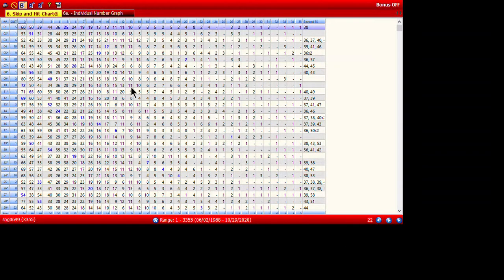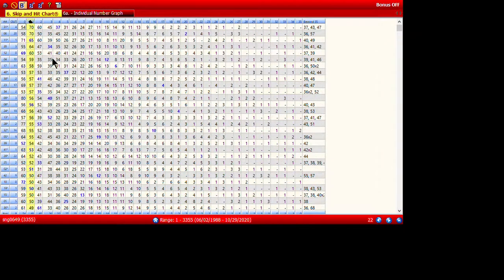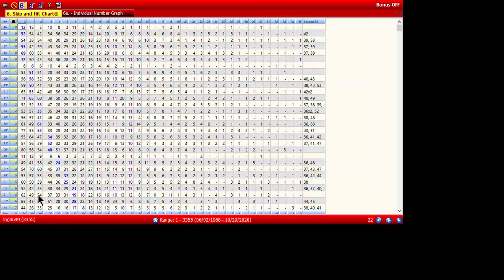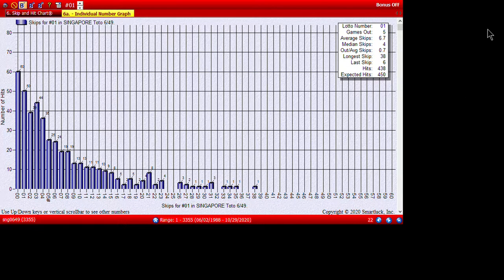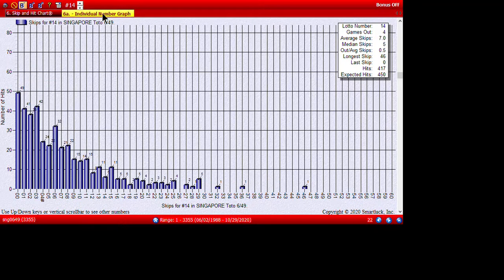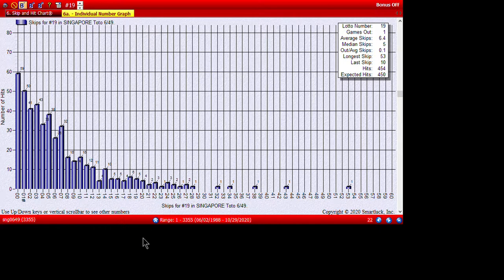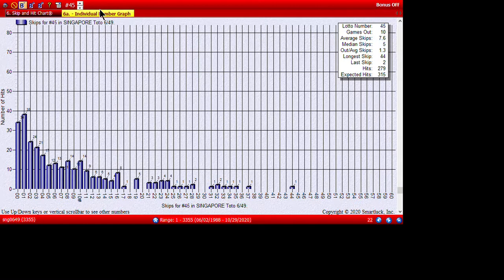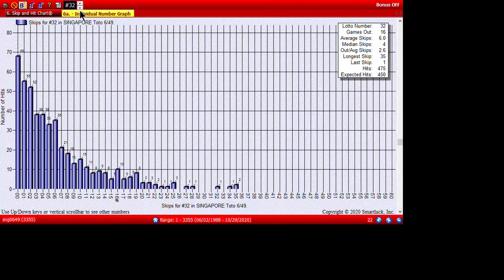Advantage Gold DEMO - Chart 6 SINGAPORE Toto 6 49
I received a request to do demo for chart 6, skip and hit, and chart B, games out view.  I did chart 6 in gold and will likely do chart B in excel using the snipping tool, with a comparison of patterns i see in Excel in a small workout at a later time.